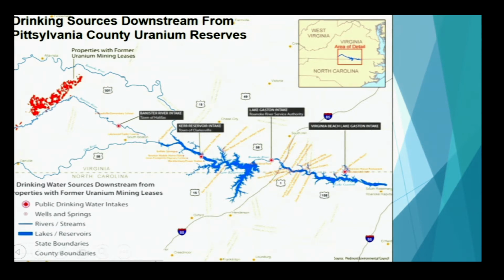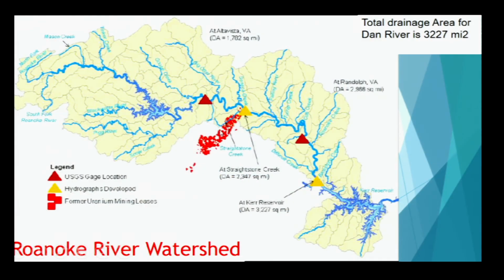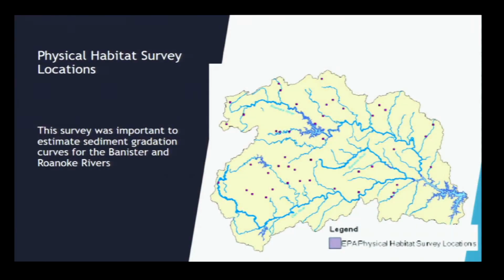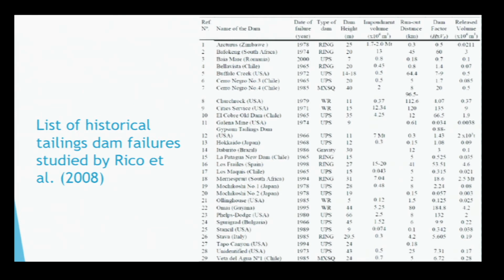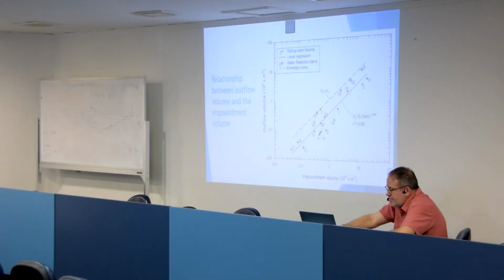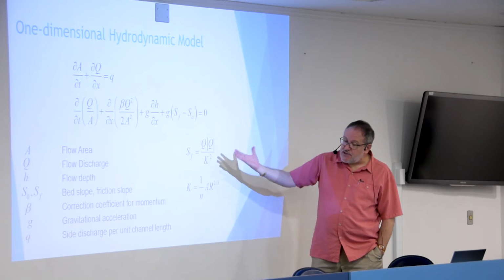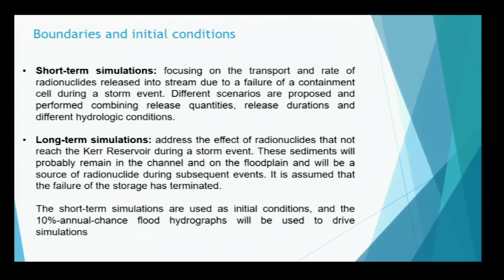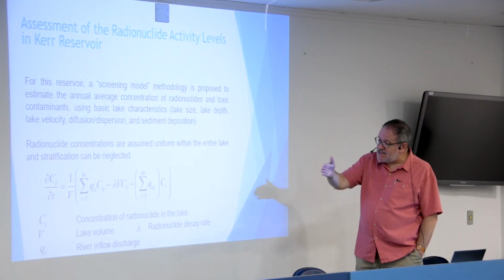Sedimentation Hazard Eng to Reduce Flood Risk by Natrl and Manmade Phenom - Part 04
The CAPES/PROEX PPGSHS EESC/USP, in association with Federal University of Pernambuco and Federal University of Campina Grande, hosts at CETISC, USP São Carlos, 14-18 Oct 2019:

The SCHOOL OF ADVANCED STUDIES OF WATER AND SOCIETIES UNDER CHANGE:

Sedimentation Hazards Engineering to Reduce Flooding Risk by Natural and Manmade Phenomena: from water floods and landslides to hyperconcentrated floods, mudflows, debris flows and alluvial fan flooding risk in densely populated areas

Prof Dr Marcelo Horacio Garcia
University of Illinois, USA, Director of Ven Te Chow Hydrosystems Lab

Biography - Marcelo Horacio Garcia, is an Argentinian water resources engineer from Universidad Nacional del Litoral, Santa Fe, Argentina. Educator and consultant, his achievements include development of the first model for sediment mixtures transport by turbidity currents in the ocean. Prof Garcia is recipient of several outstanding distintions: Karl Emil Hilgard hydraulics Prize from American Society of Civil Engineers, New York City, The Alvin Anderson Award from University of Minnesota, Minneapolis. He is named Distinguished Visiting Professor University Genoa, Italy, has the M.T. Geoffrey Yeh Endowed Chair in Civil Engineering and is the recipient of the 6th M. Selim Yalin Lifetime Achievement Awardby the International Association for Hydro-Environment Engineering and Research (IAHR). He is a Fellow of ASCE’s Environmental Water Resources Institute. In addition, Garcia has received many awards including the National Award for Scientific Contributions to Science and Technology from the National Secretariat for Science, Technology and Innovation of Panama and the Hunter Rouse Hydraulic Engineering Lecture Award. He teaches courses on water resources engineering and hydraulic engineering, environmental hydrodynamics, sediment transport, river mechanics and open-channel hydraulics. Prof Garcia is the Director of the Ven Te Chow Hydrosystems Laboratory at Univ of Illinois, Urbana-Champaign.

Context: The 2019 CAPES School of Advanced Studies of Water & Society under Change (SASW&SC) encompasses different modules. SASW&SC's modules share interdisciplinary objectives and crosscutting issues related to running initiatives of: IAHS Panta Rhei Everything Flows,  the National Institute of Science and Technology on Climate Change-Phase 2 (INCTMC2), the Interdisciplinary Centre for Climate Investigation (INCLINE), the Center for Education and Resesarch on Disasters (CEPED/SP), and the FAPESP Research and Innovation Center of Applied Maths for Industry (CEPID/CeMEAI), developed by local and international institutions. All CAPES SASW&SC visiting professors are worldwide experts allocated through a mix of open talks, lectures, workshops and seminars, according to their experiences and recent published articles in journals. In this new SASW&SC module, sedimentation hazards engineering is addressed to reduce flooding risk by natural and manmade phenomena, of central interests to either the Brazilian System of Civil Protection, Braz. Act # 12.608 and the UN Sendai Disaster Risk Reduction (DRR) Framework. Thus, the research alliance among EESC-USP, UFPE and UFCG, promotes this 2019 SAWS&SC module to discuss and develop these pathways under private-public partnership, a stewardship step to disaster risk reduction.